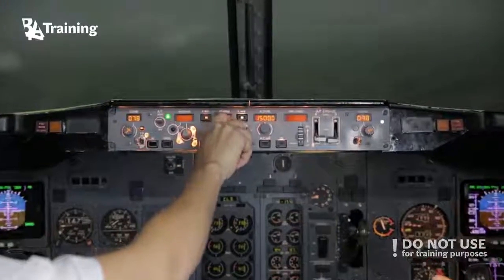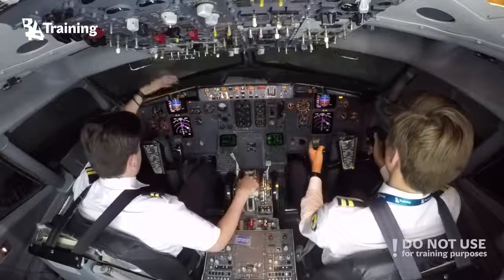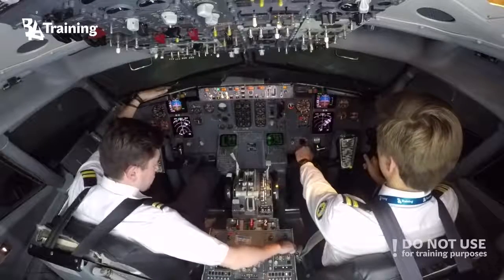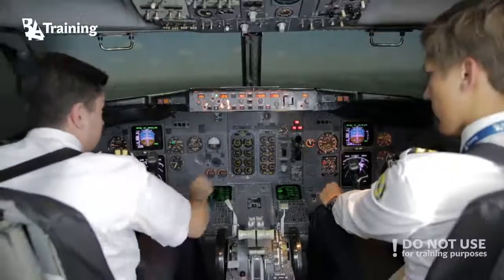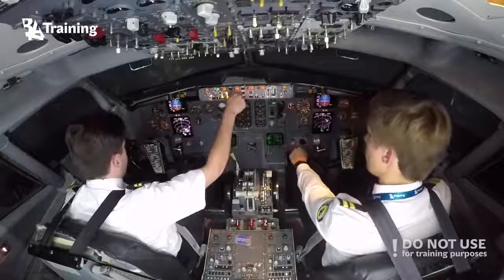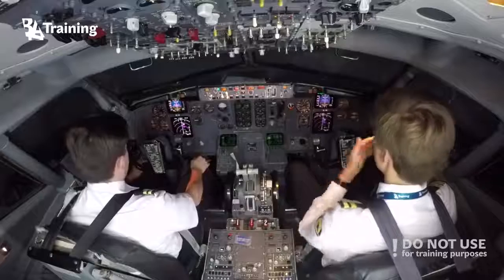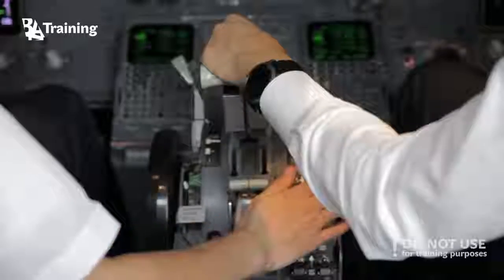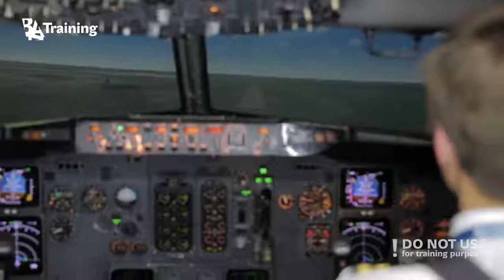CPL modular training program students try to operate B737 Full Flight Simulator - BAA Training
BAA Training CPL (A) modular students are trying to operate the B737-CL Full Flight Simulator. Cosmin is a second year student seeking to obtain a Commercial Pilot License. This time he tries to apply all the knowledge he has gathered during the studies and the flight simulation games. Another student, Dovydas, begins the ATPL theory course although he has built only 130 flying hours as a private pilot.

So, please, don’t judge them harshly, they are just in the beginning of pilot’s career! Feel free to send us your video ideas, but remember that this is not meant for training purposes! Enjoy!

BAA Training Aviation Academy is European standard aviation training center, where the experience of tailored training solutions is wrapped in the personal care.
BAA Training headquarters is in Lithuania and counts more than 20 years of experience in aviation training, while its heritage reaches 1938 – the establishment of the Lithuanian airlines training department. In addition to training base in headquarters it is able to offer training solutions in various Europe, CIS and Asia locations.